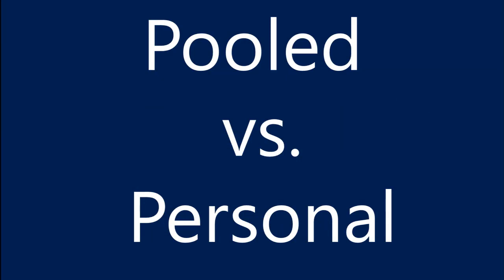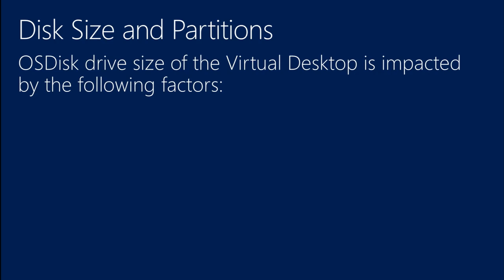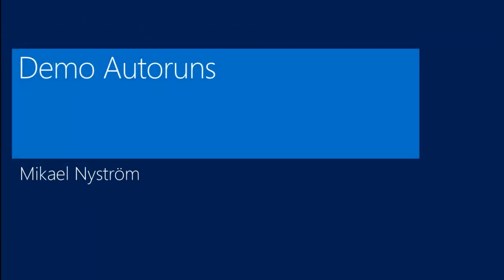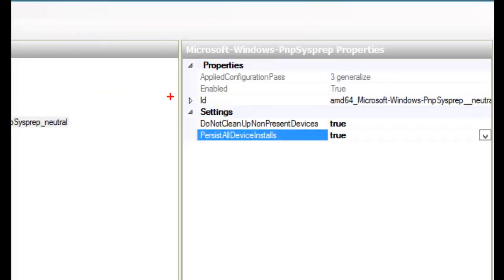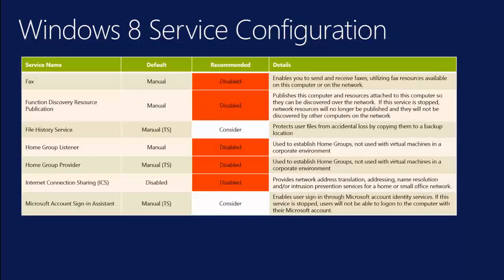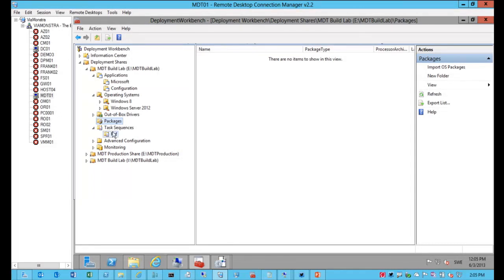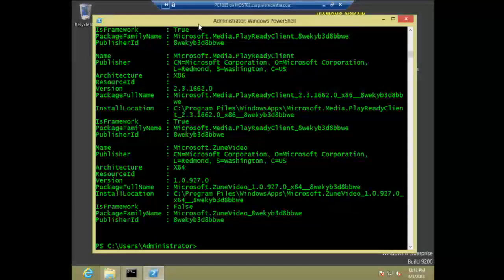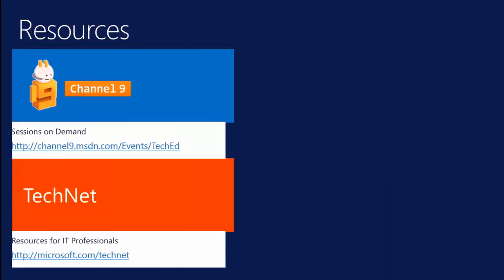TechEd North America 2013 Tuning Images for VDI Usage